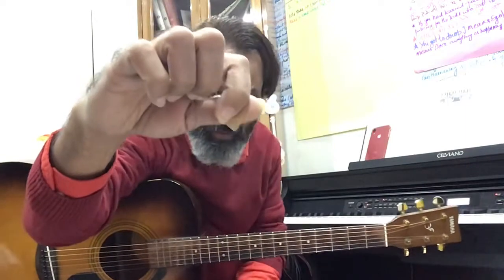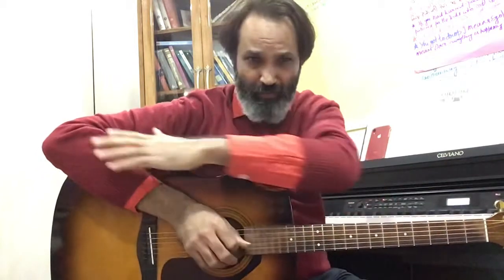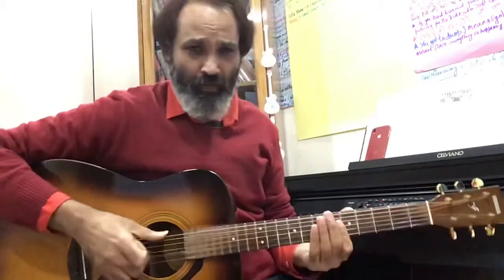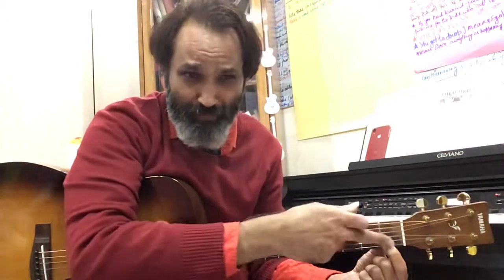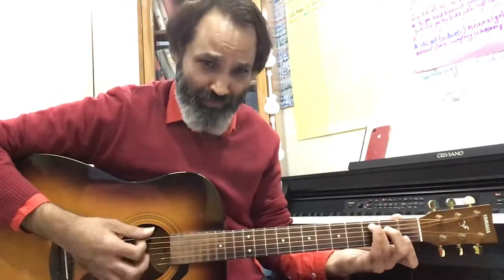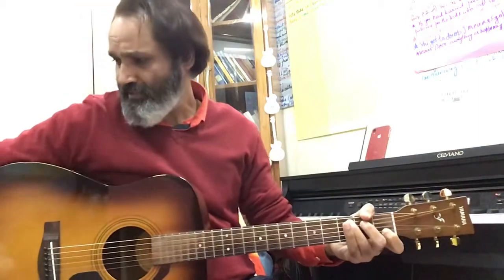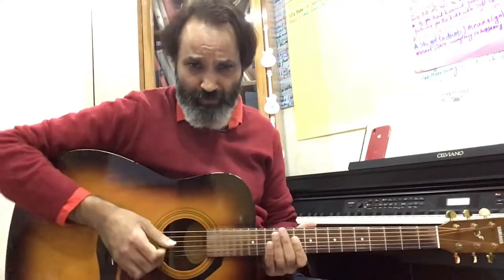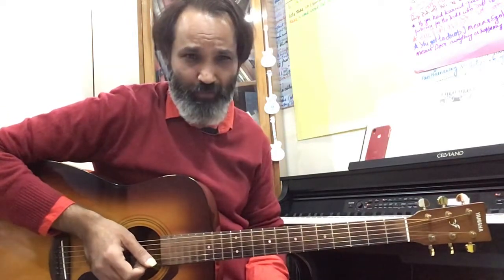BASIC GUITAR TECHNIQUES ( Bliss Music)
Bliss Music Pramod kumar